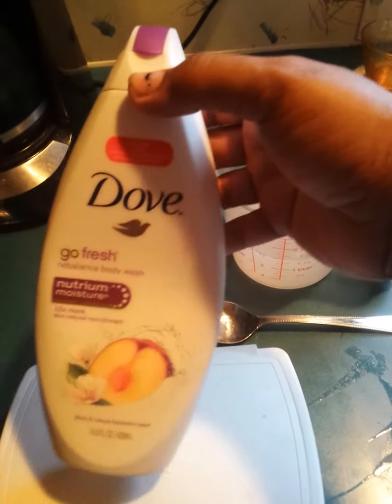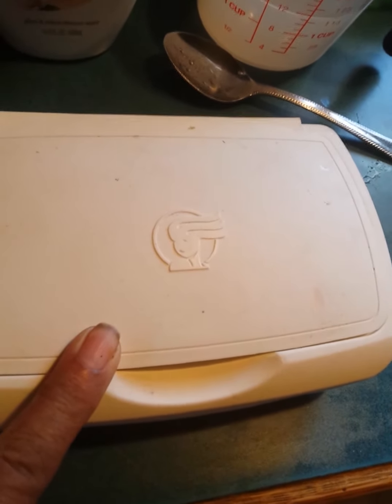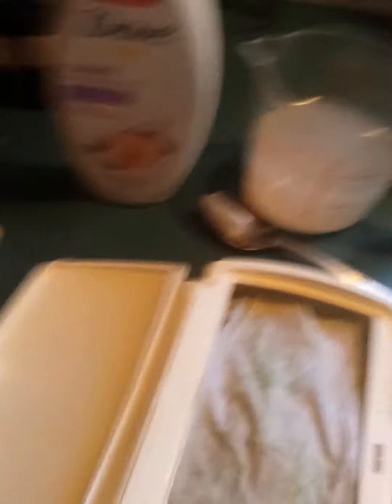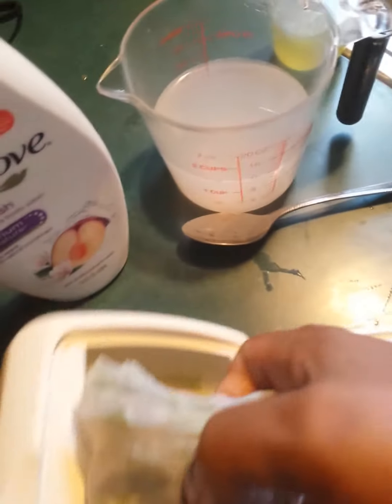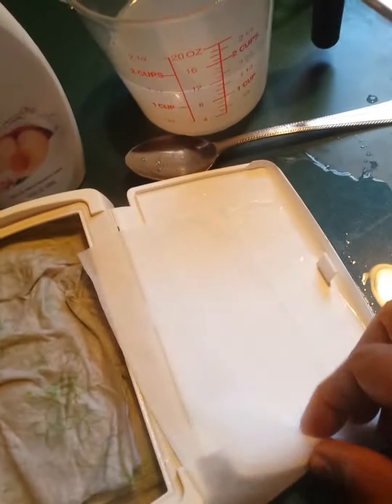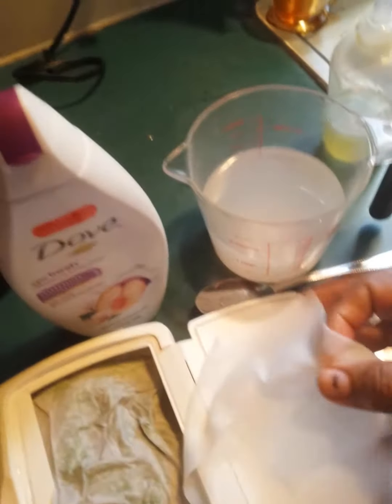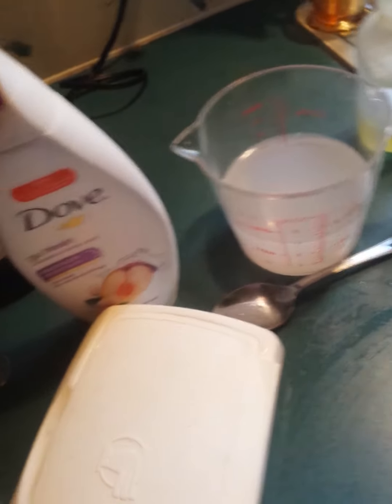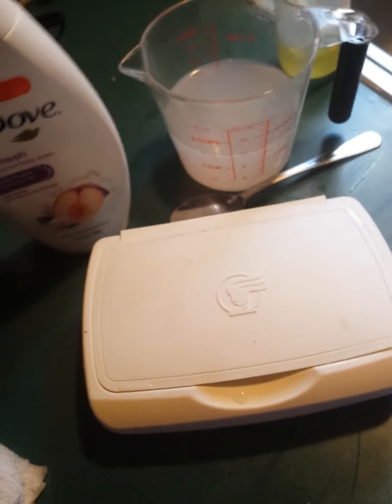Make your own wet towelettes